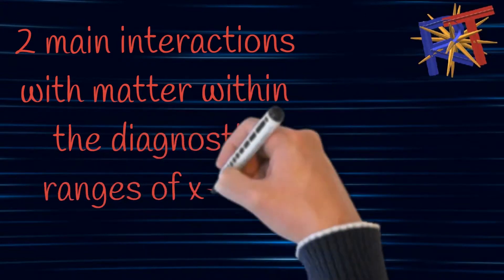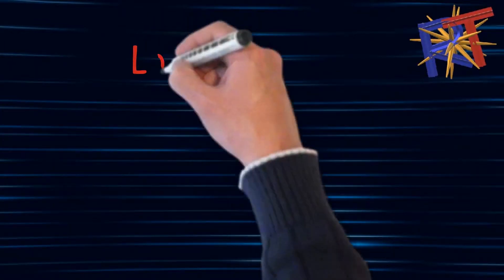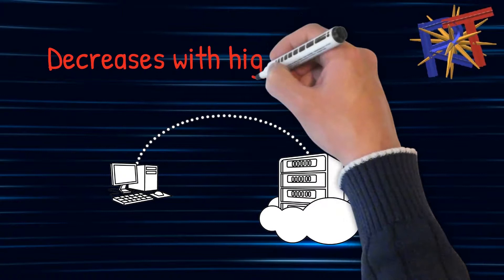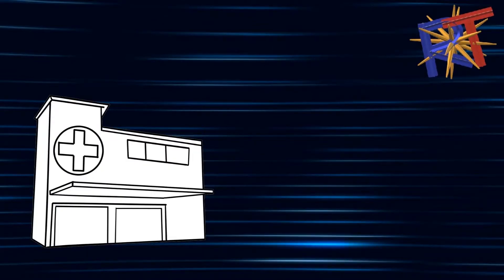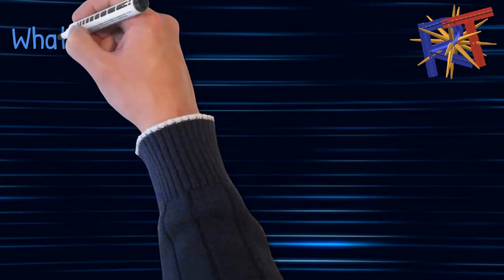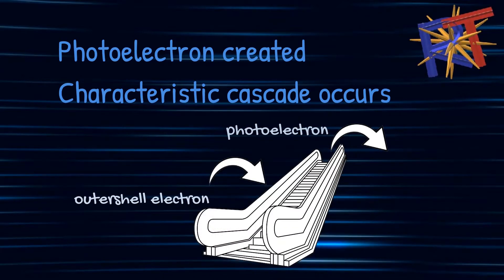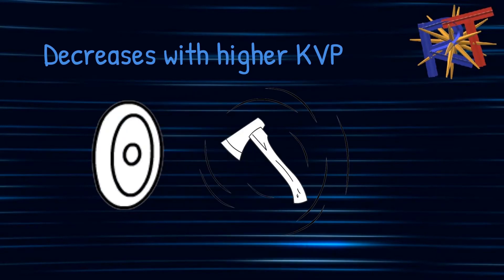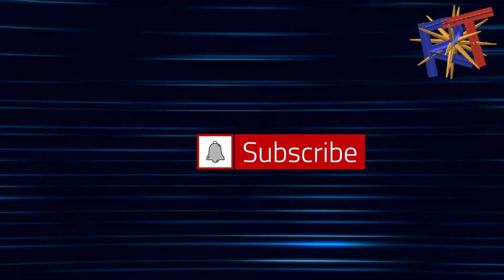Radiologic Sciences Compton VS Photoelectric Effect (Relax and Review)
Take a break from studying and watch a video on x-ray interactions in tissue at the diagnostic range.